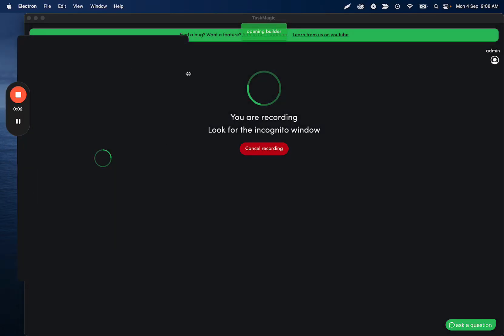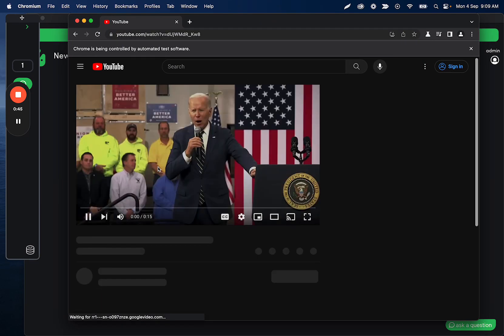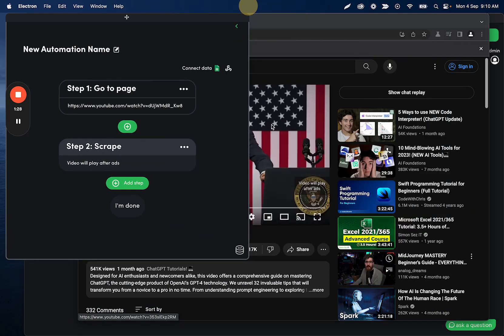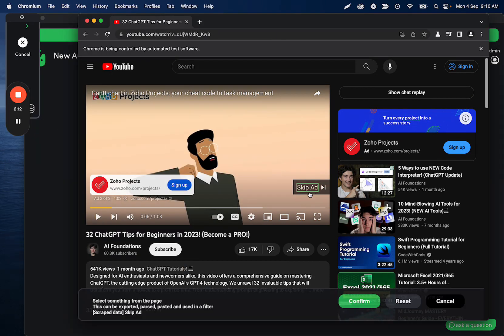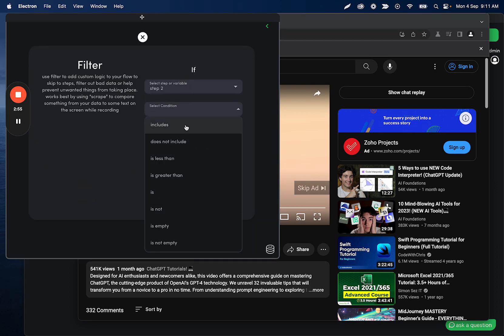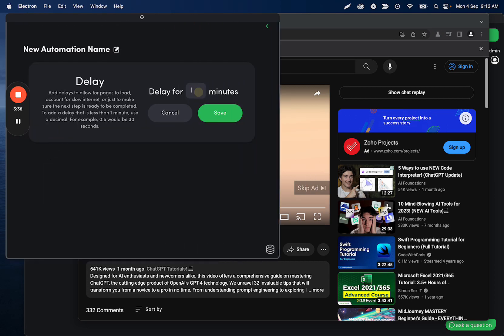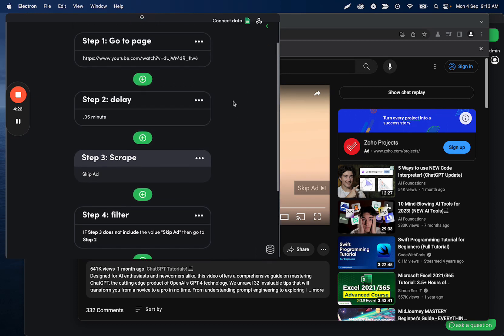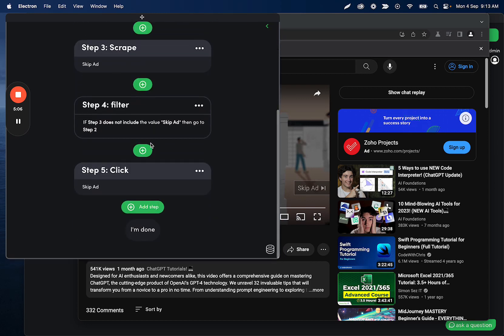How to watch and skip ads on YouTube automatically using TaskMagic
This demonstrates the ability to monitor and make decisions based on what is shown on the screen (find by text) using YouTube watching and skipping ads on automatically